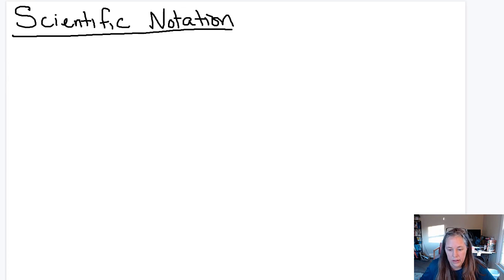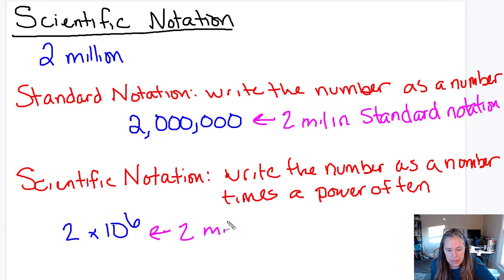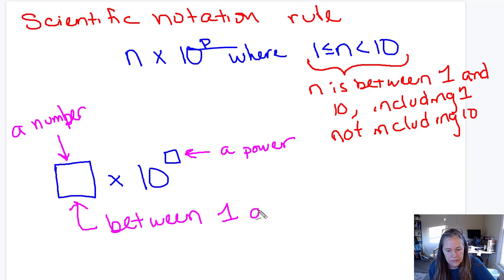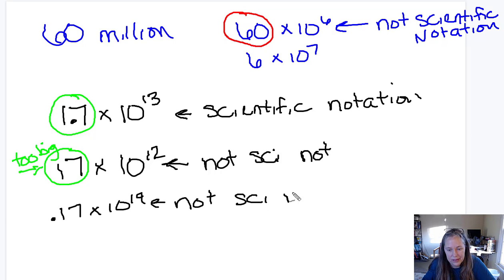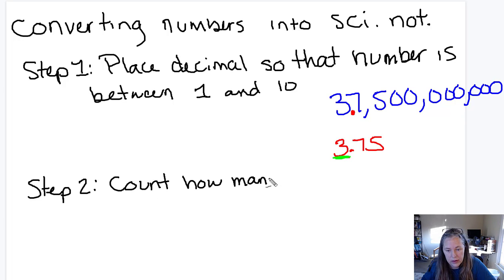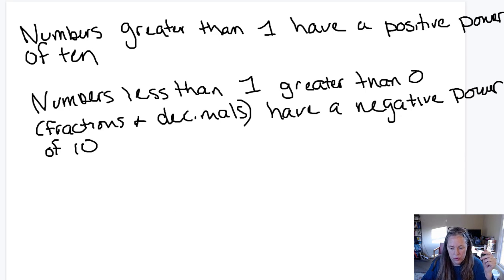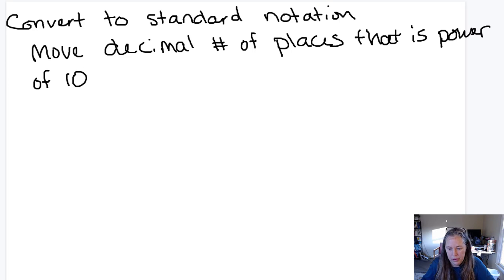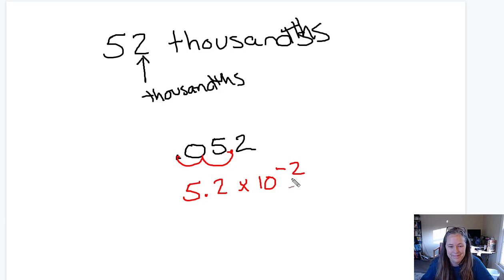Scientific notation intro